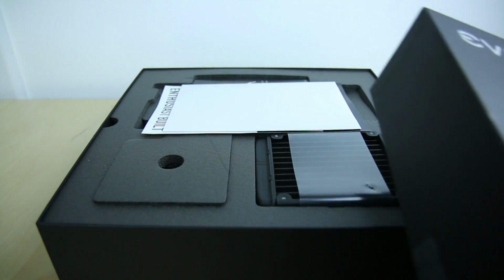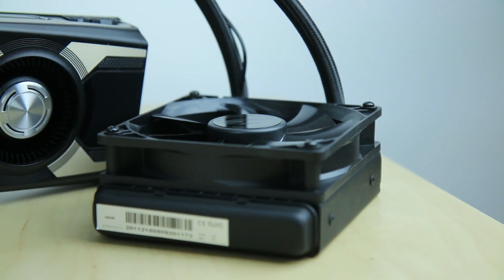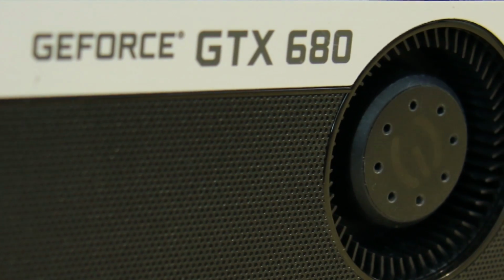Is it good to buy used PC parts?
About JayzTwoCents